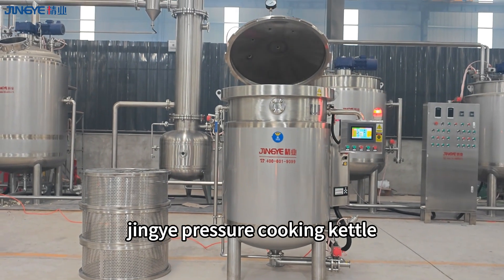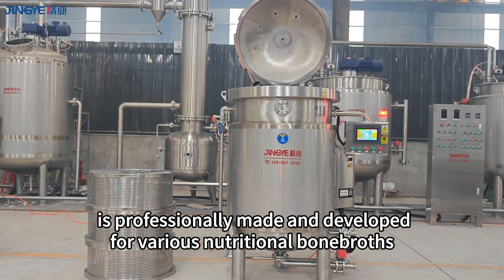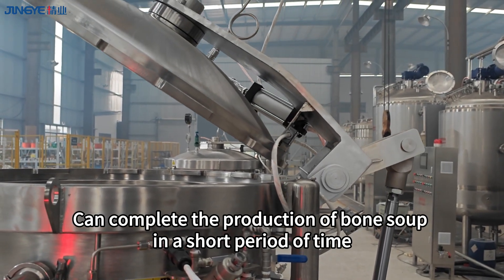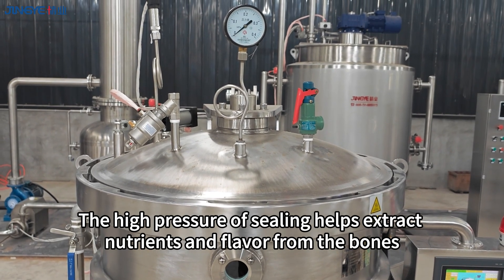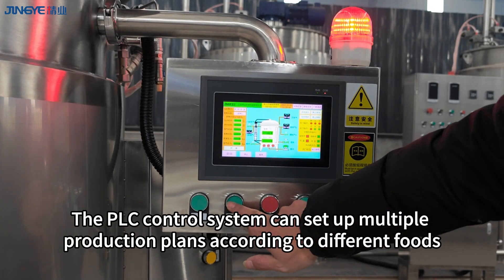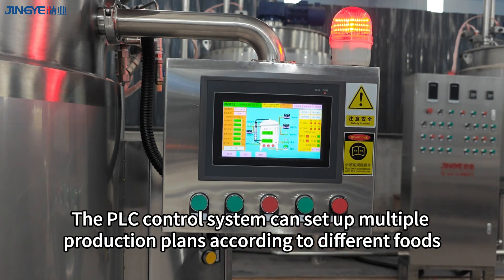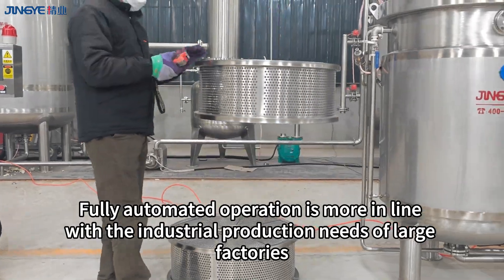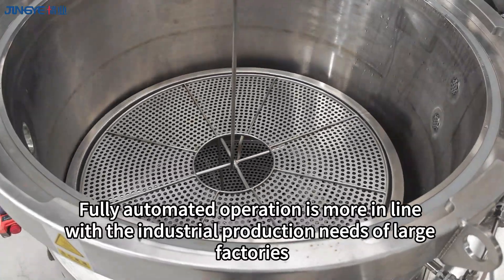jingye pressure cooking kettle Can complete the production of bone soup in a short period of time